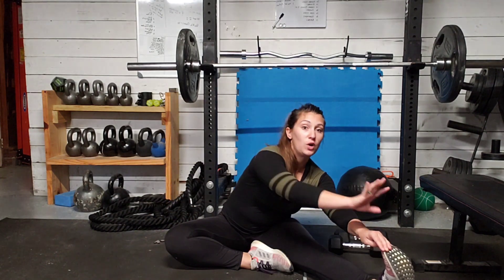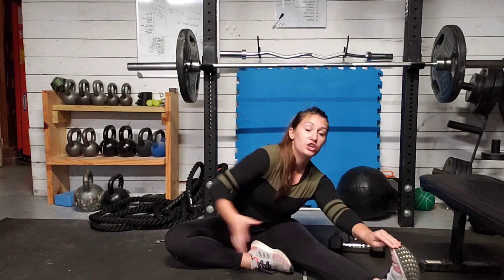1Leg Straddle Stretch